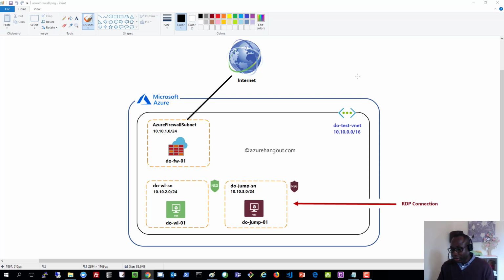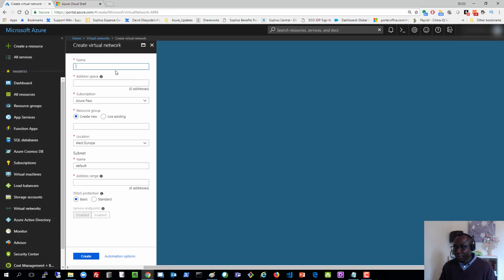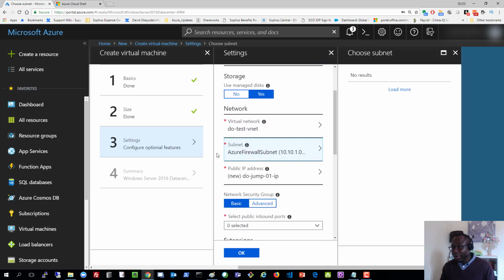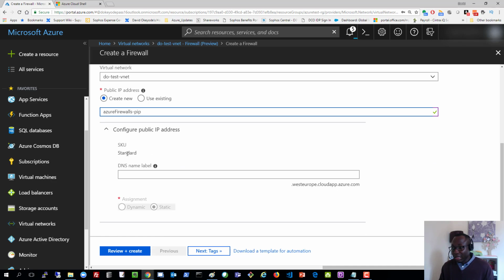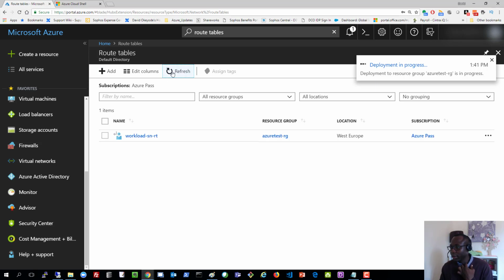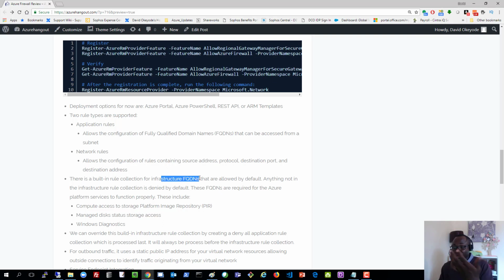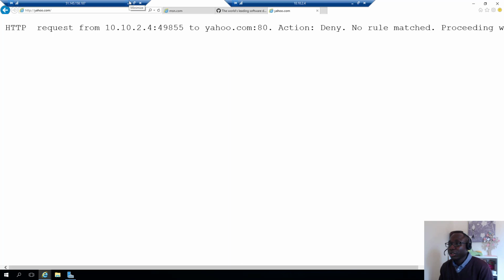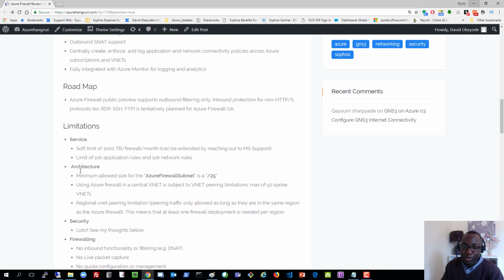Azure Firewall Service Review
In this recording, I gave a quick review and demonstration of the new Azure firewall service that is currently in preview as at the time of this recording. The preview was announced on the 12th of July this year 2018.
Along with this video recording is this blog post thatl covers the notes of what I shared and more.